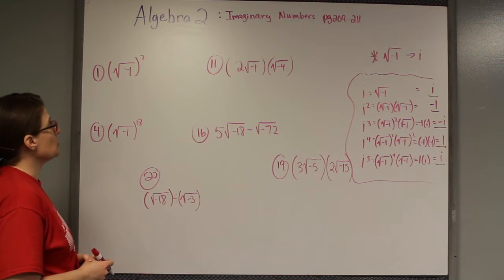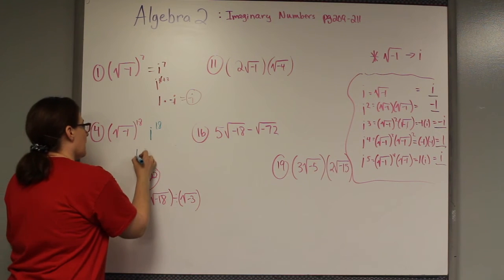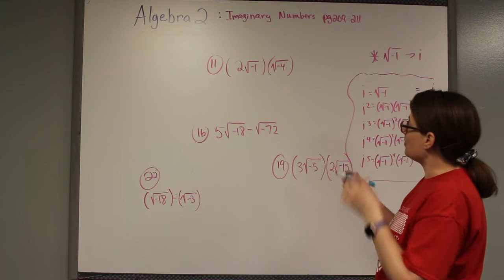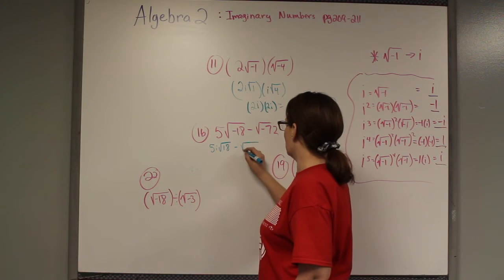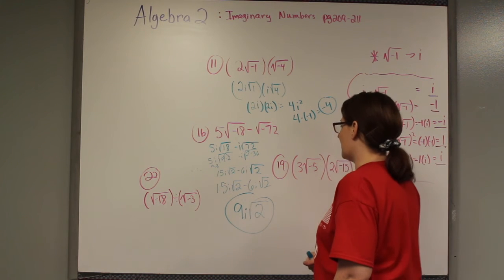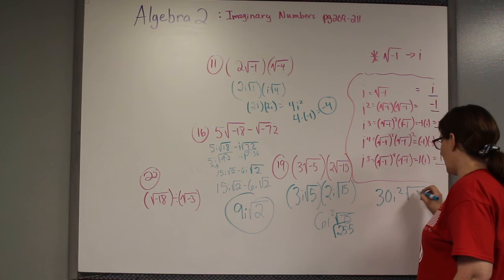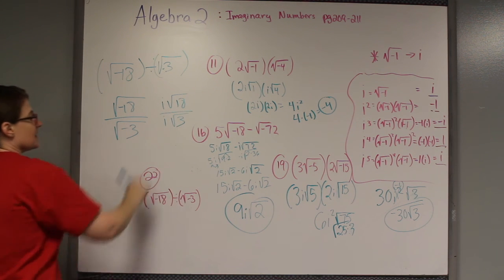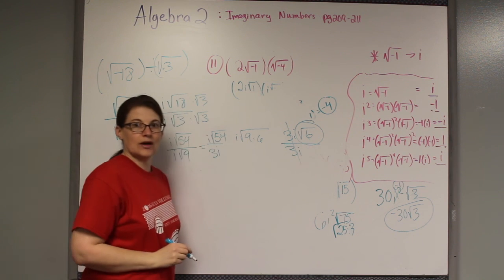Algebra 2 Imaginary Numbers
Algebra 2 page 209-211